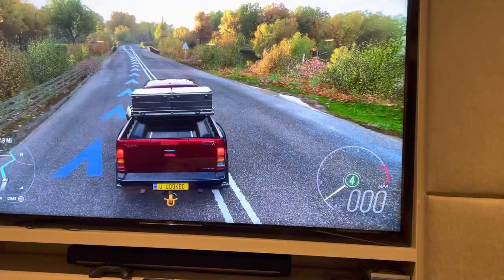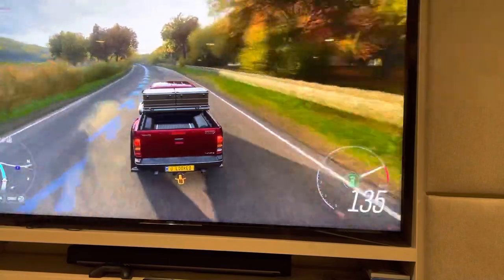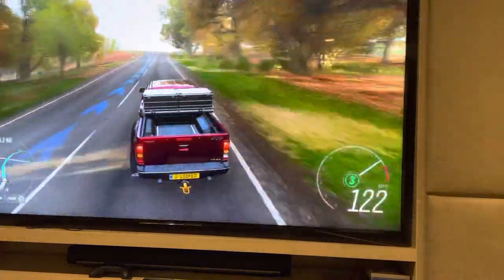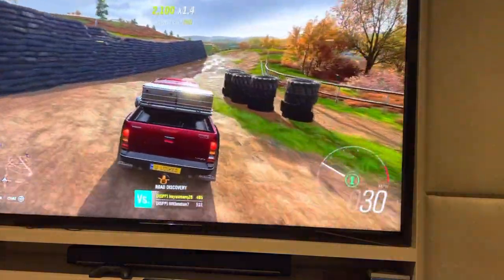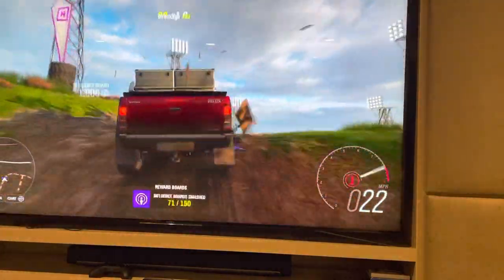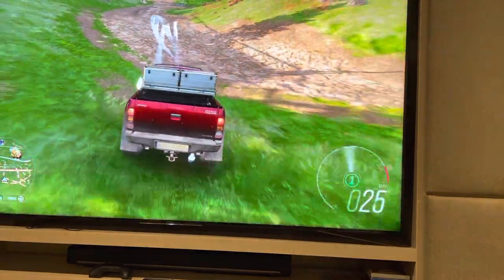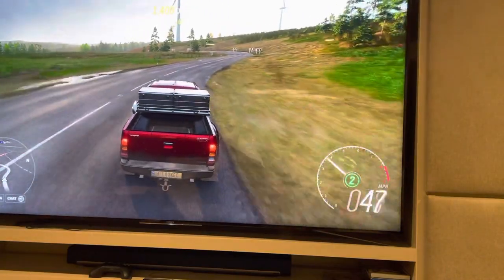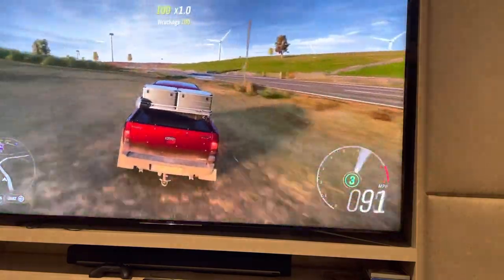Drive and review of Toyota helix